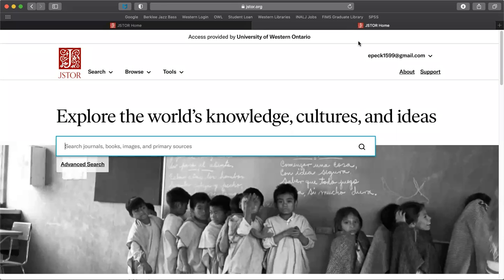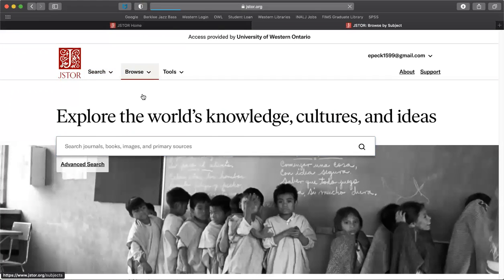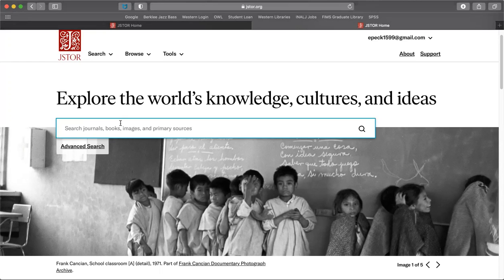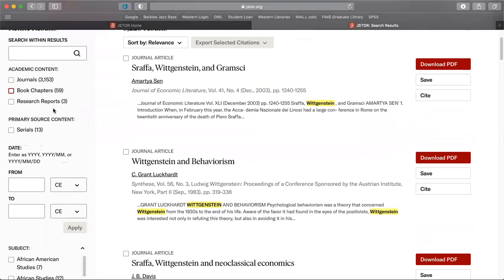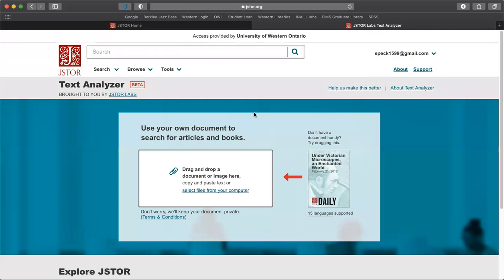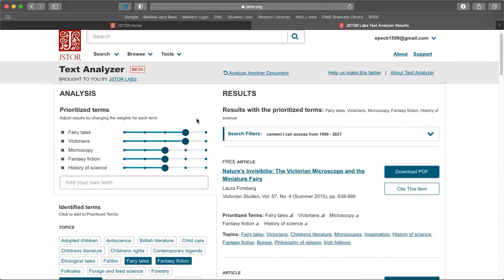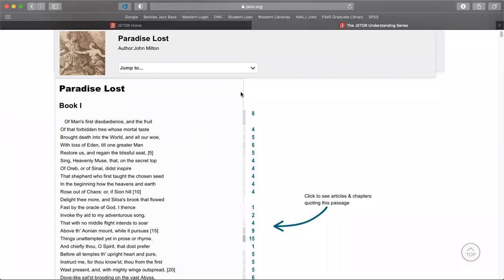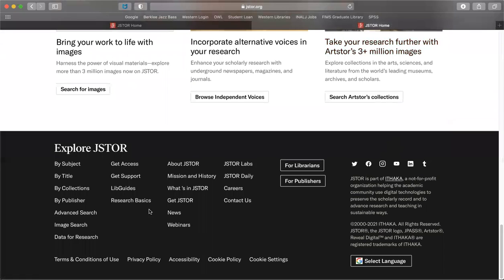JSTOR Database Tutorial